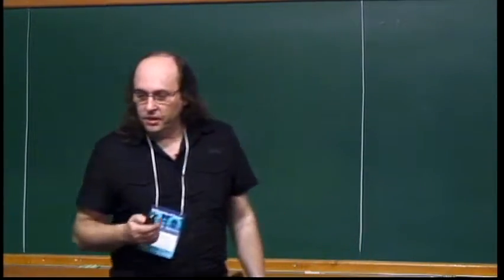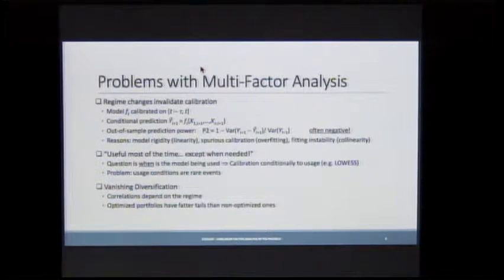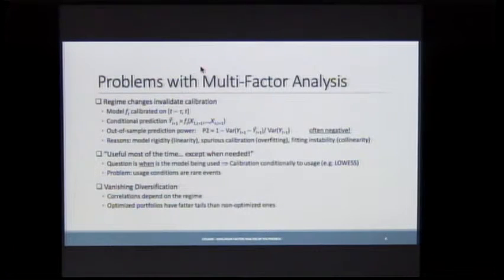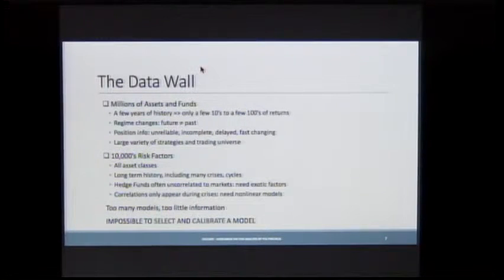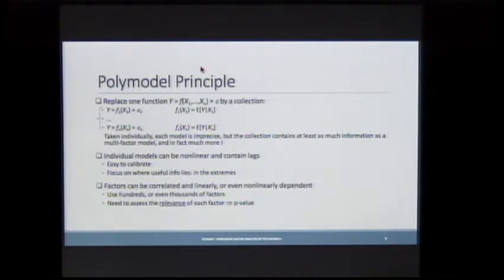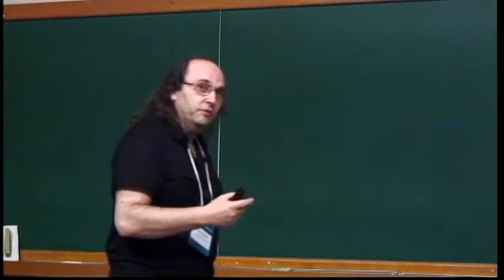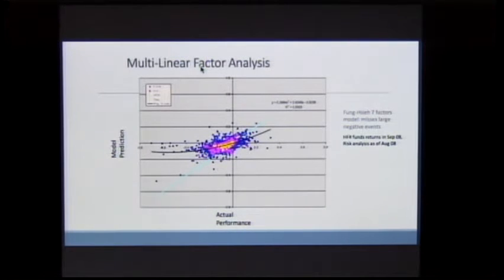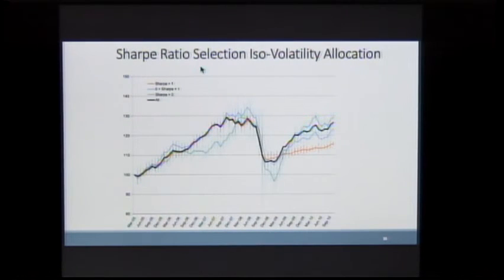Research in Options 2015 - Raphael Douady (Riskdata, USA)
Raphael Douady (Riskdata, USA)

This is the tenth conference hosted by IMPA's group on Math Finance on the subject. It is a follow up of the highly successful previous editions. Each one had in its attendance about 100 participants evenly spread from academia and industry. This year we will focus on different aspects of mathematical finance including (but not limited to) option pricing, fixed income, volatility trading, real options, commodities, algorithmic trading, portfolio and risk management.